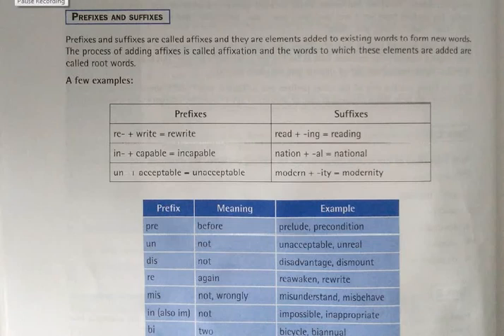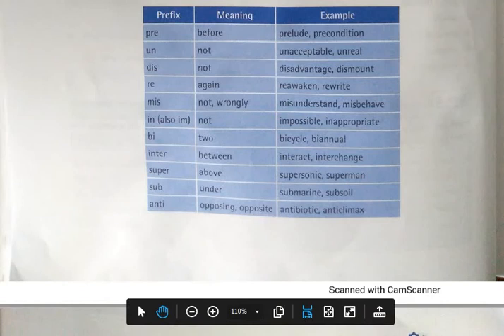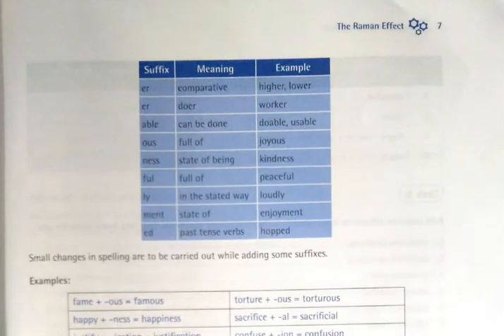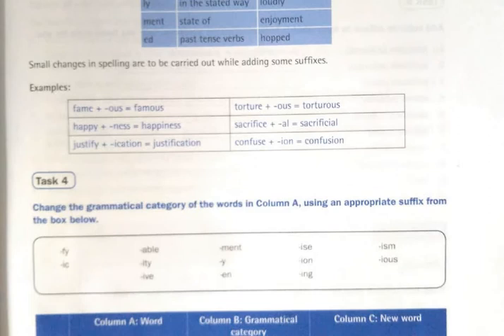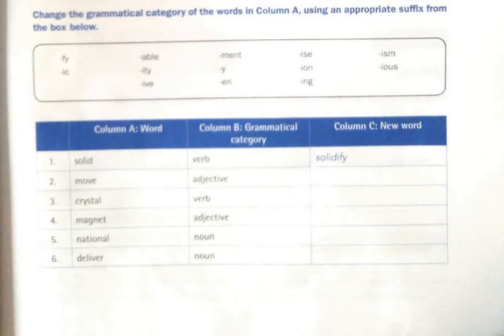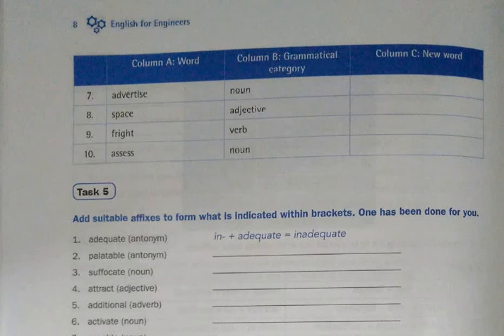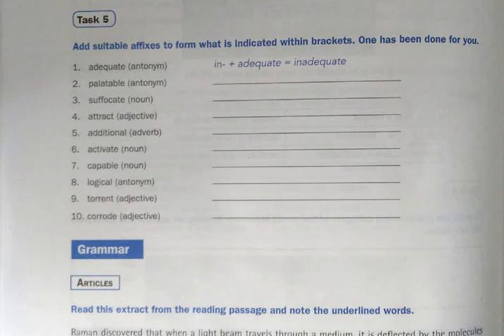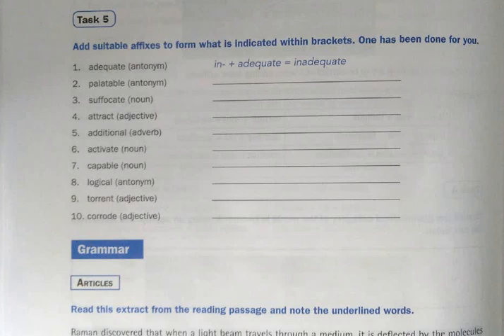THE RAMAN EFFECT- vocabulary 2